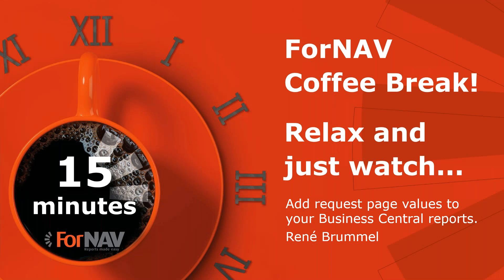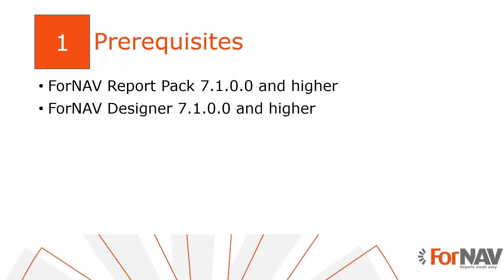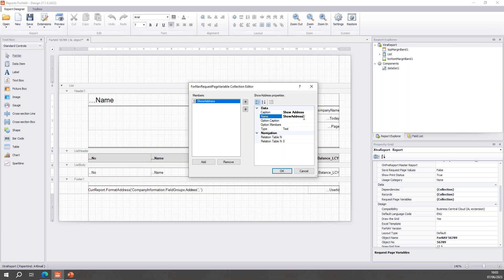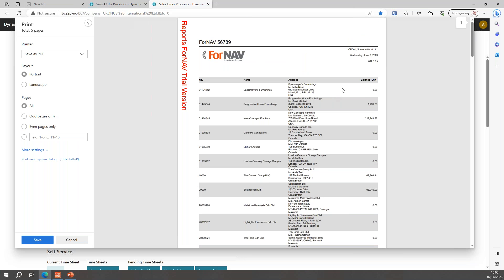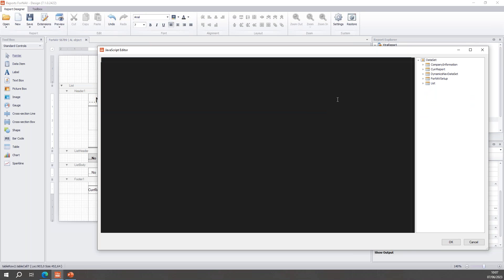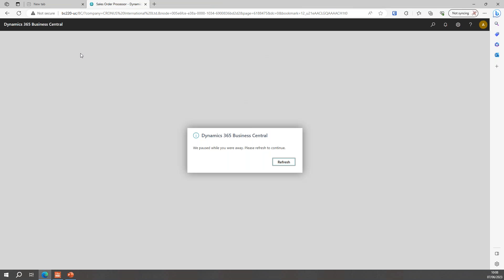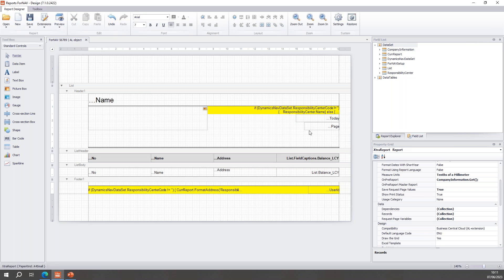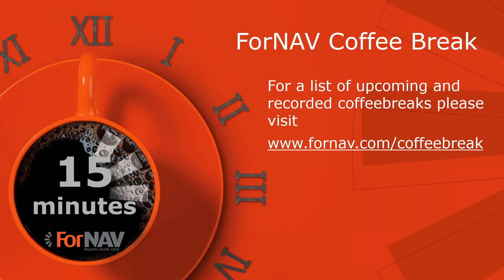Add request page values to your Business Central reports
Enjoy a cup of coffee, and watch this short video to learn how to add request page values to your Business Central reports